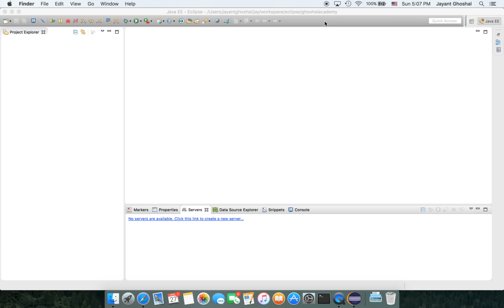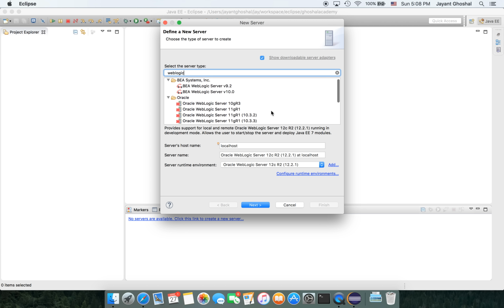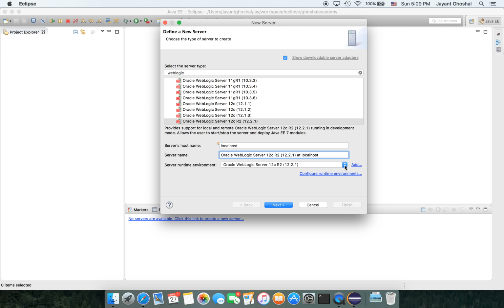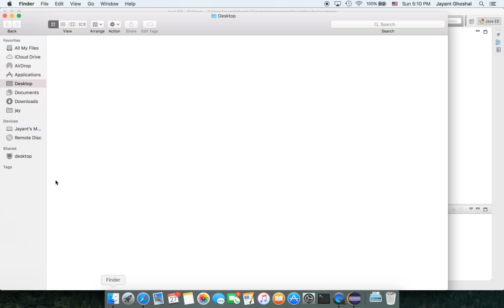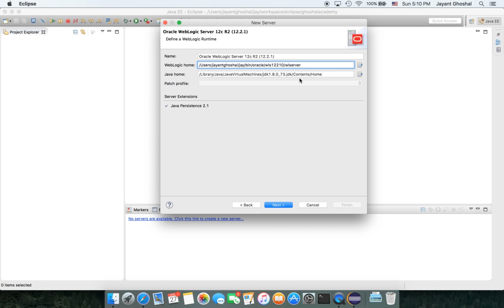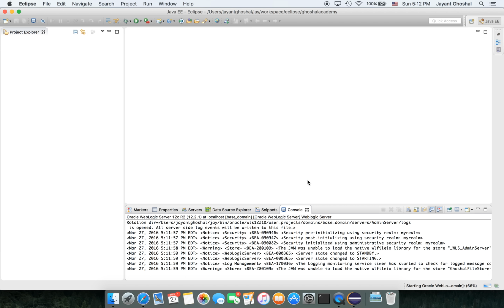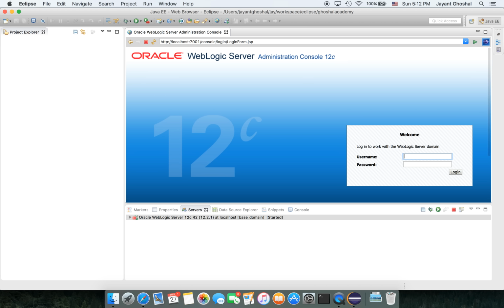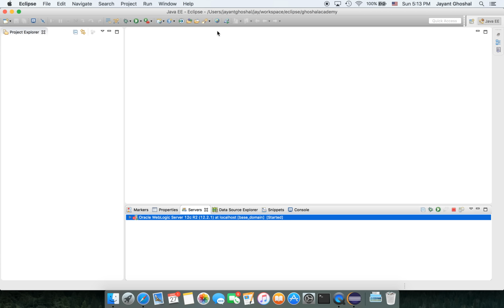Weblogic eclipse setup